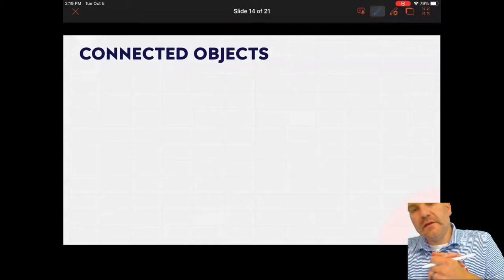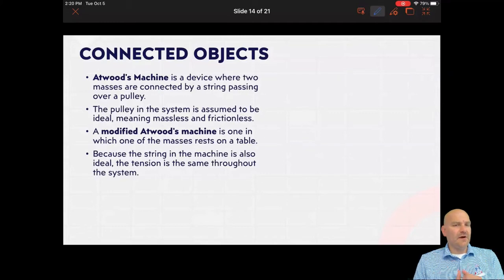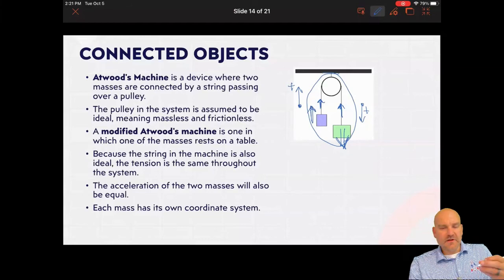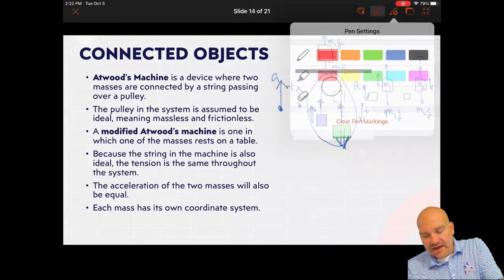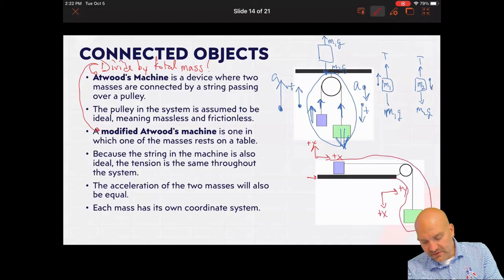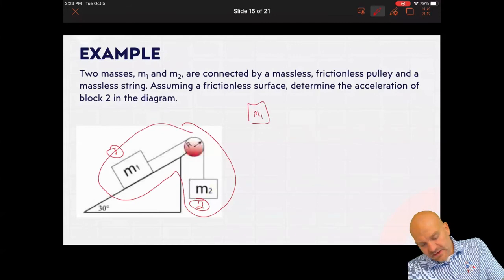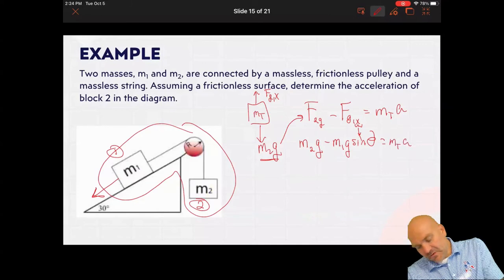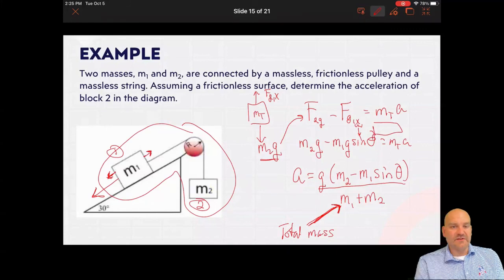AP Physics C - Unit 2 - Dynamics - Connected Objects